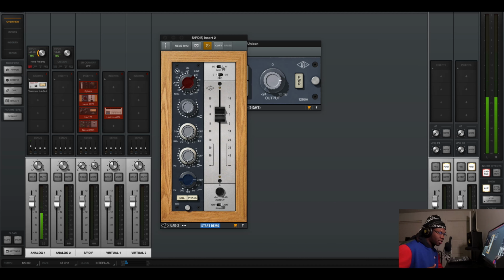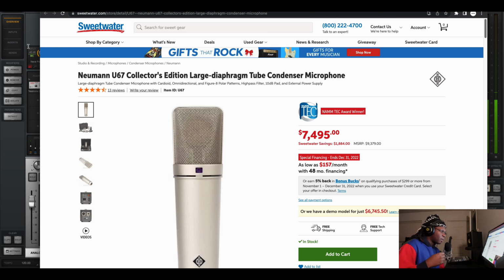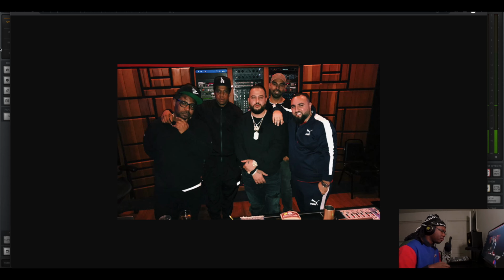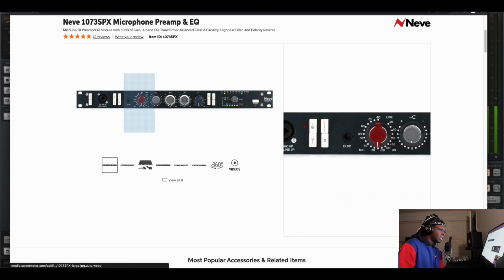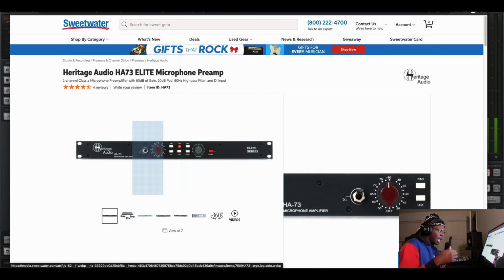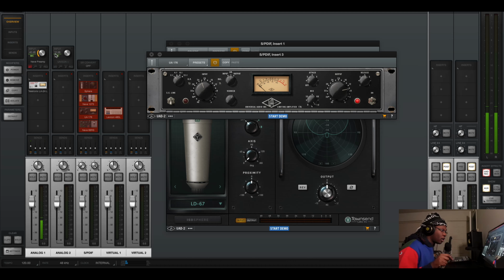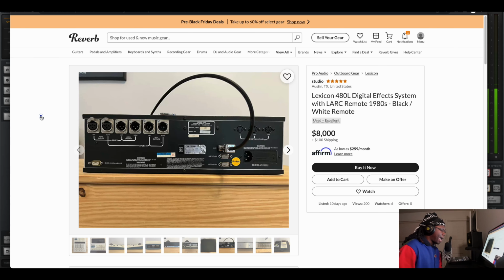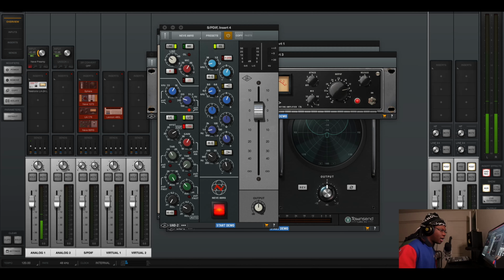JAY Z Almost Went BANKRUPT 🤯 Cause of This Rap VOCAL CHAIN using Analog Hardware